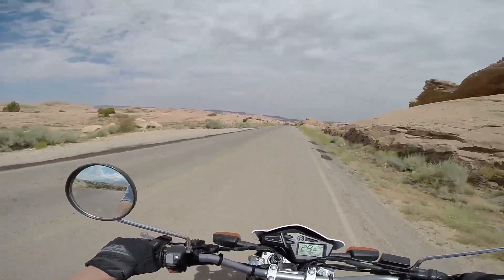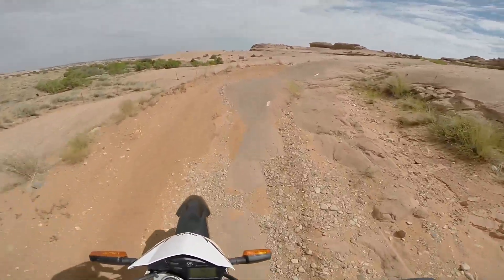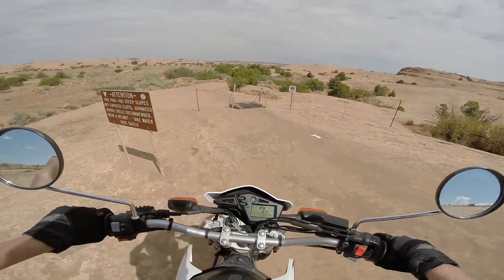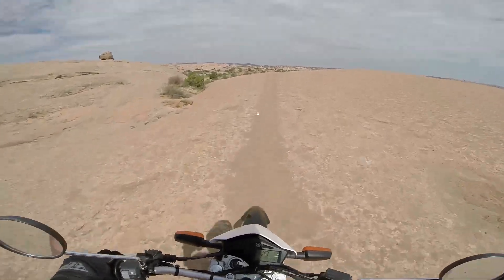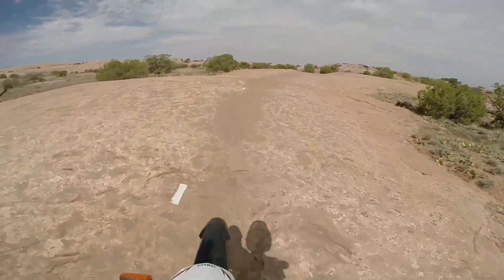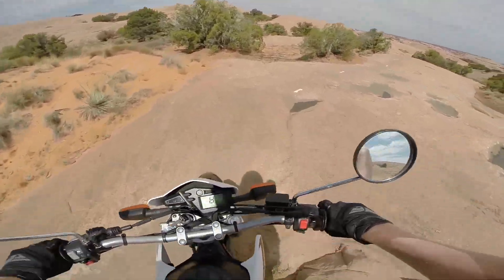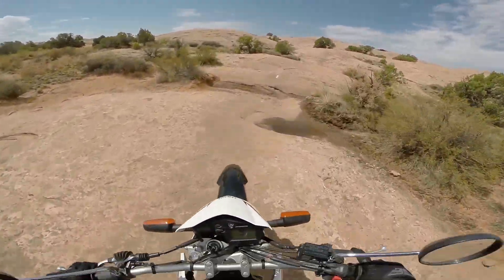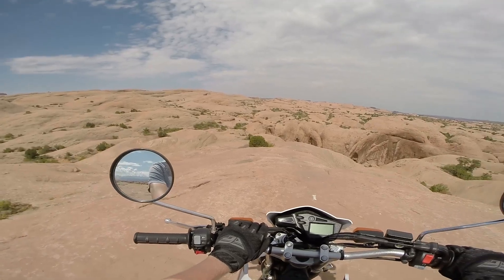Enduro Riding in Moab, Utah on the Yamaha XT250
Riding on the sand flats in Moab, Utah!